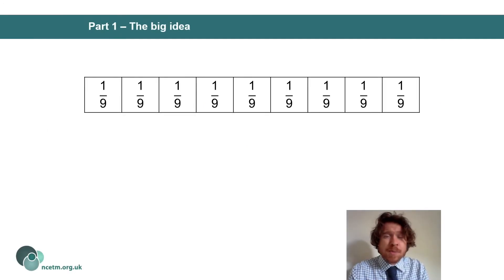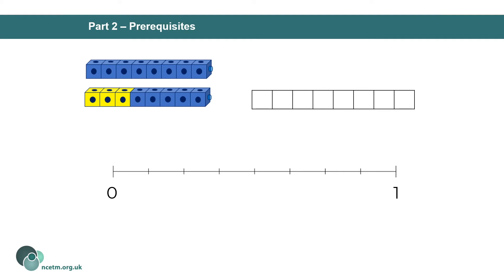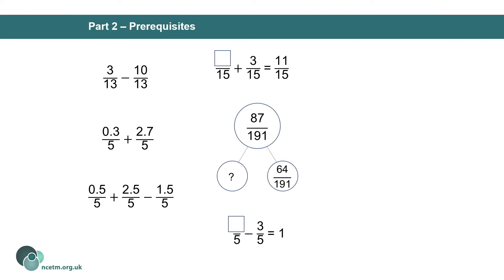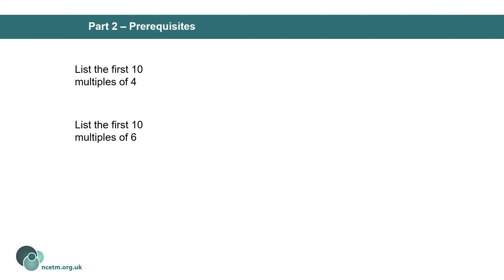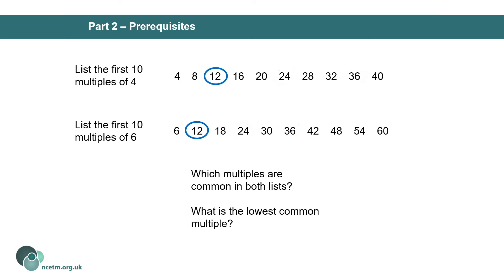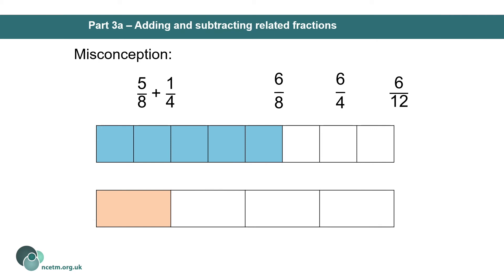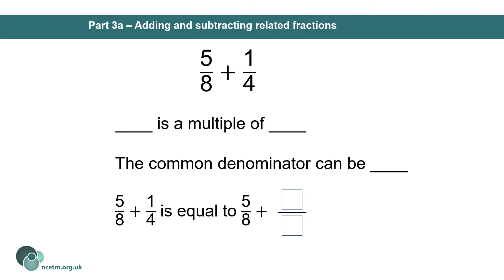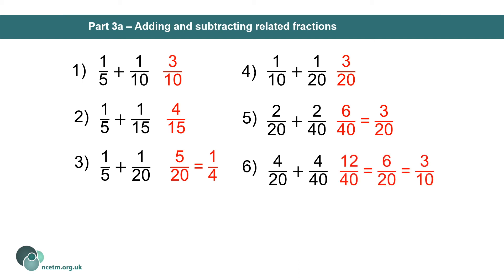Planning to teach adding and subtracting fractions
Key ideas and activities for secondary maths teachers planning to teach adding and subtracting fractions to KS3 students.